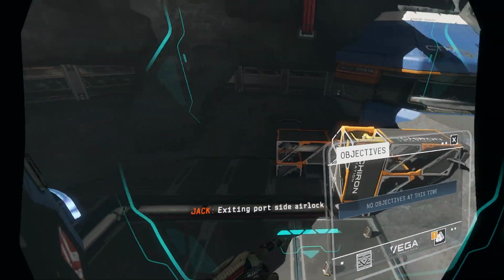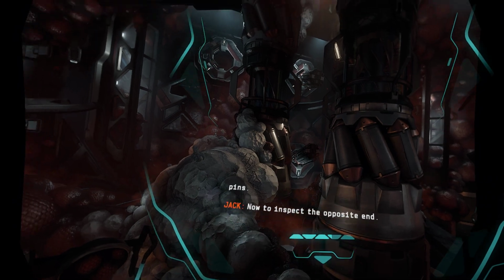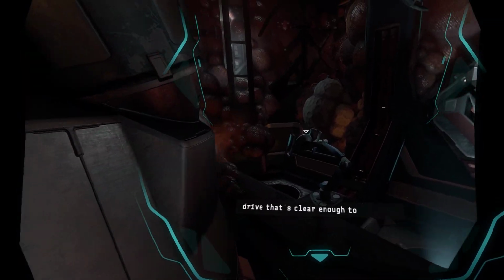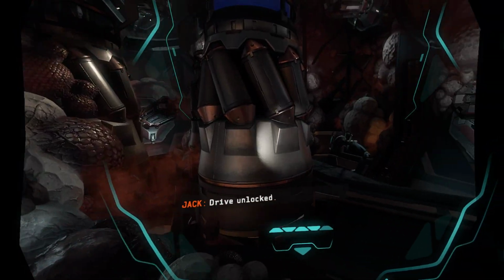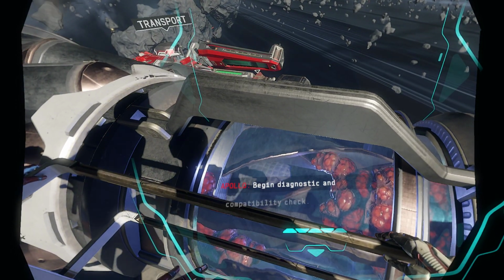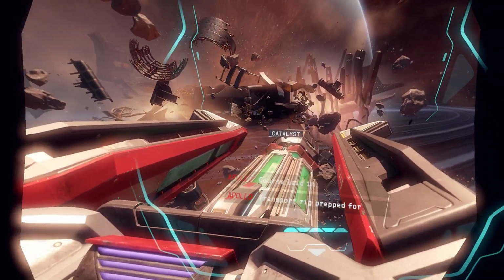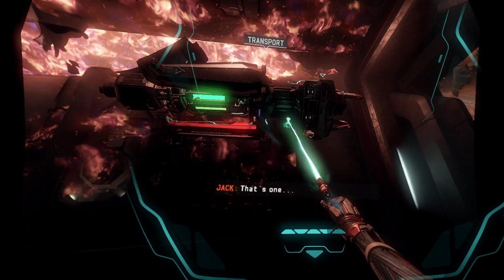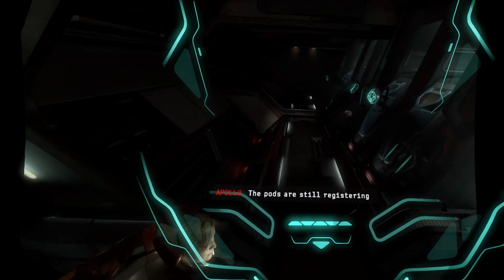Lone Echo - Part 10 - Teil 1